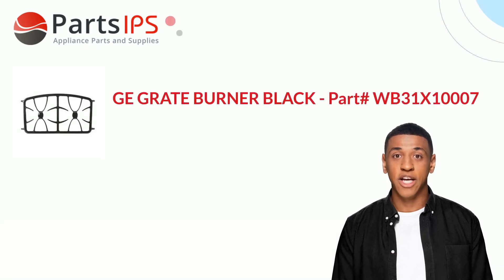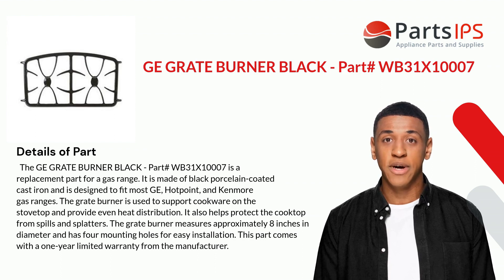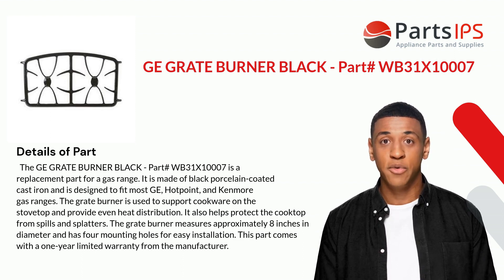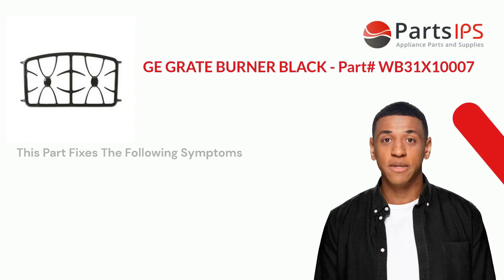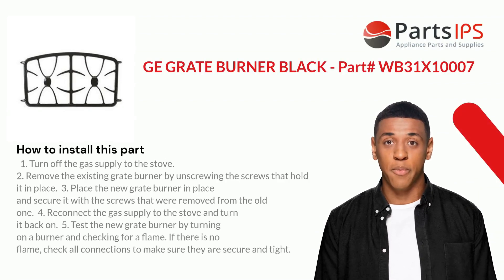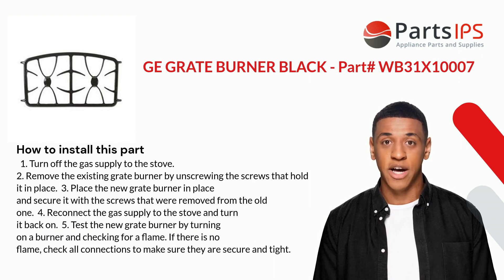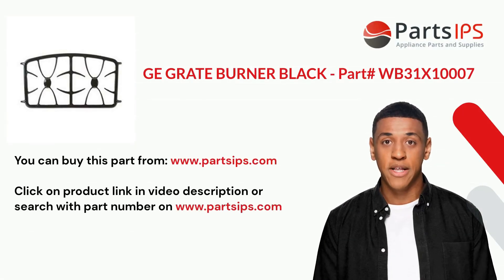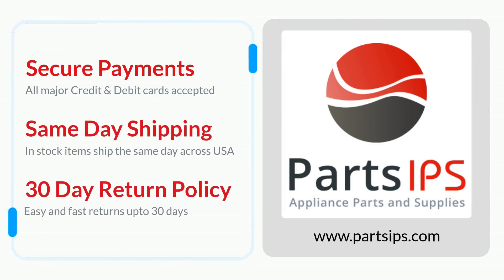GE GRATE BURNER BLACK - Part# WB31X10007 - PartsIPS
The GE GRATE BURNER BLACK - Part# WB31X10007 is a replacement part for a gas range. It is made of black porcelain-coated cast iron and is designed to fit most GE, Hotpoint, and Kenmore gas ranges. The grate burner is used to support cookware on the stovetop and provide even heat distribution. It also helps protect the cooktop from spills and splatters. The grate burner measures approximately 8 inches in diameter and has four mounting holes for easy installation. This part comes with a one-year limited warranty from the manufacturer.
TRANSCRIPT
00:00 Introduction of GE GRATE BURNER BLACK - Part# WB31X10007
00:06 Details of GE GRATE BURNER BLACK - Part# WB31X10007
01:01 Fixes these symptoms - GE GRATE BURNER BLACK - Part# WB31X10007
01:18 How to install GE GRATE BURNER BLACK - Part# WB31X10007